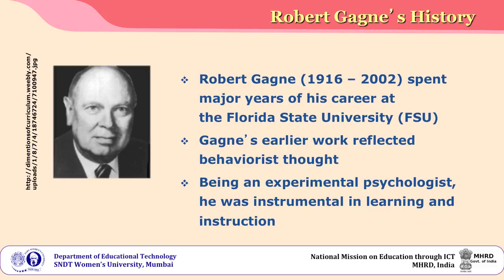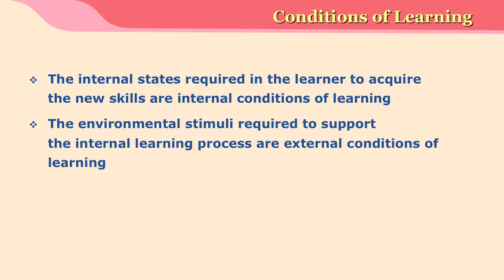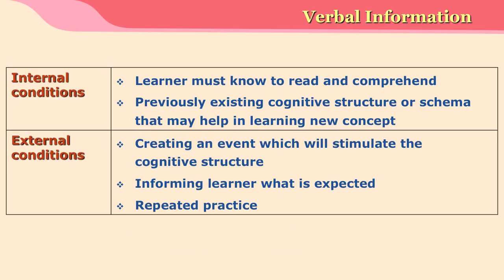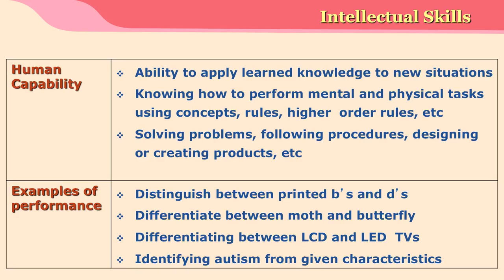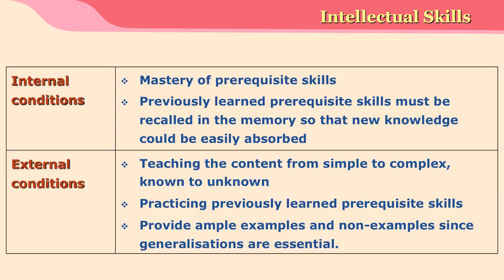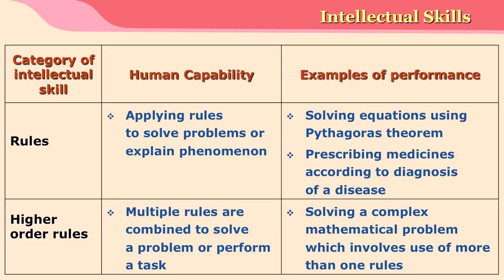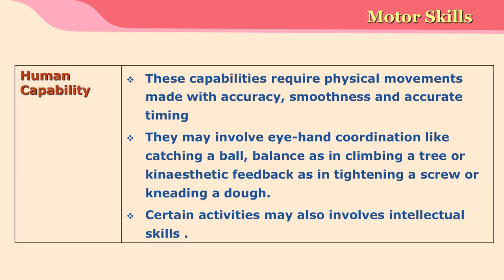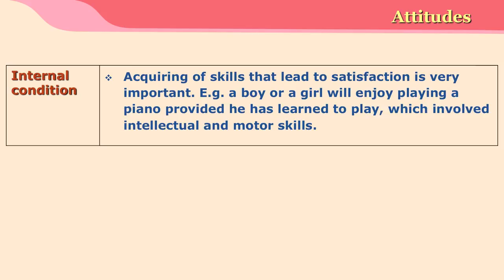Gagne's Theory of Instruction by Ms. Chitra Wadke